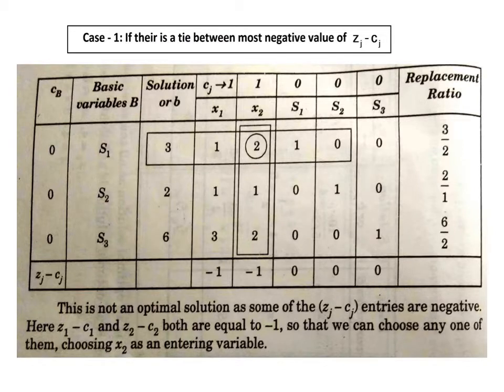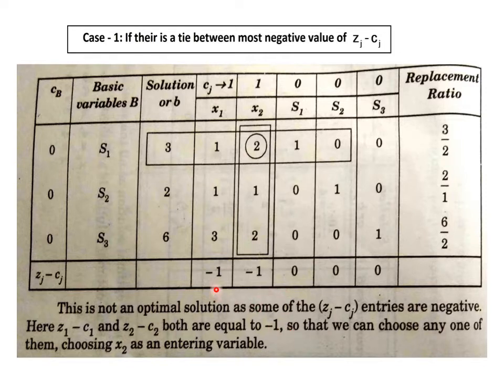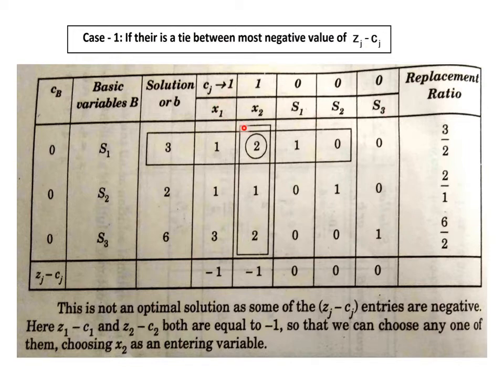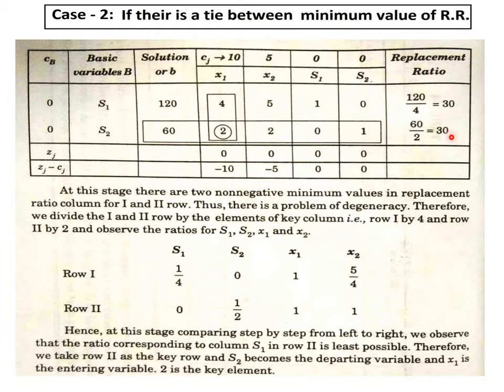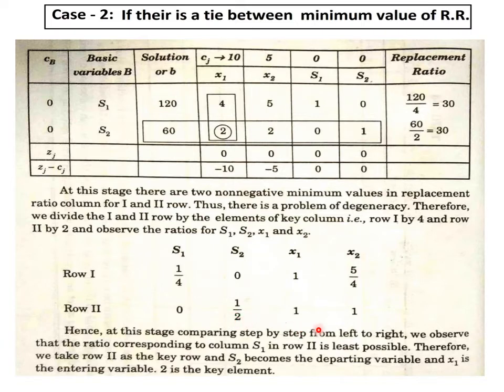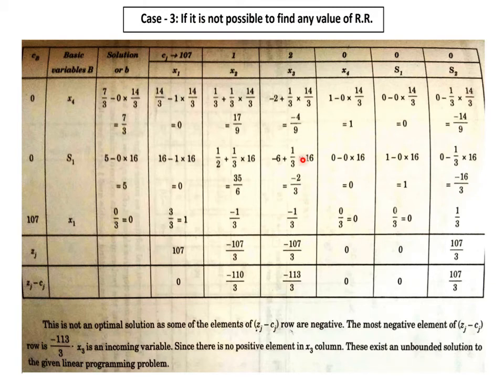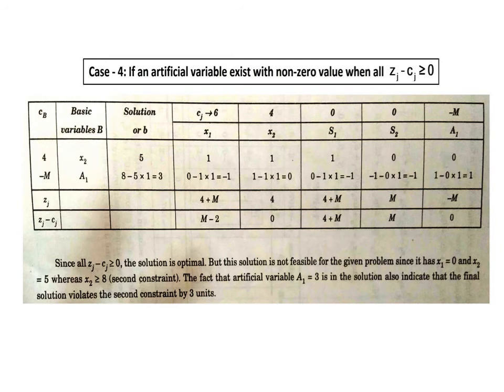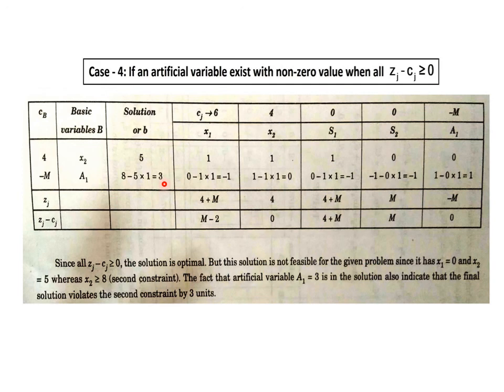Linear Programming Problems (specific problems and their remedies in Simplex Method)